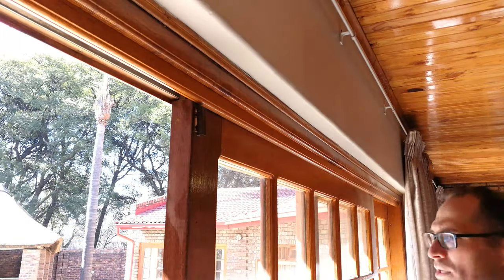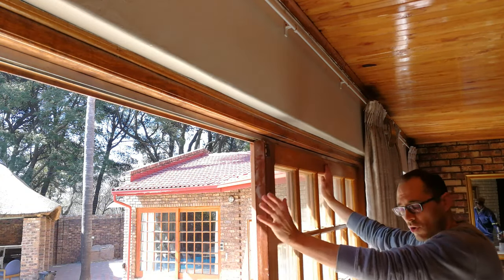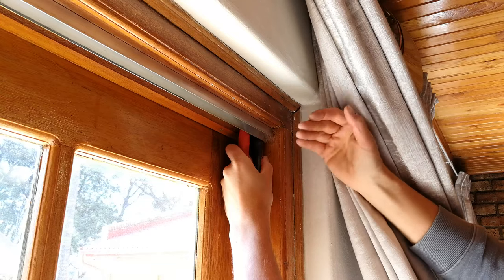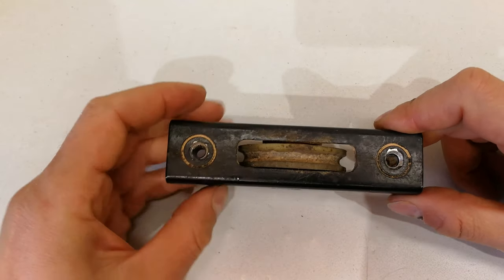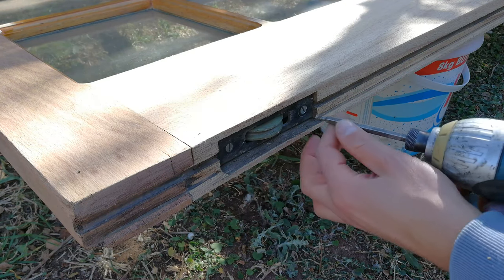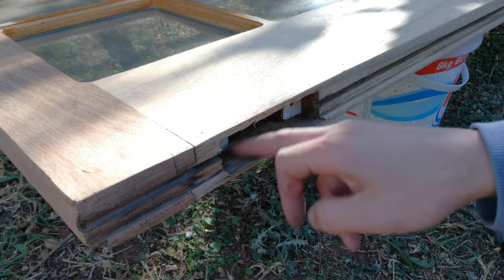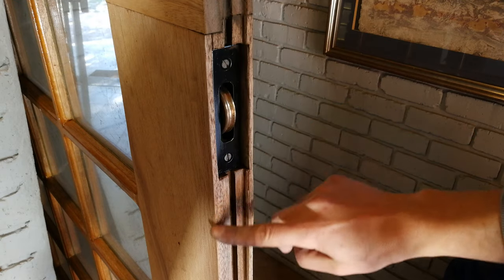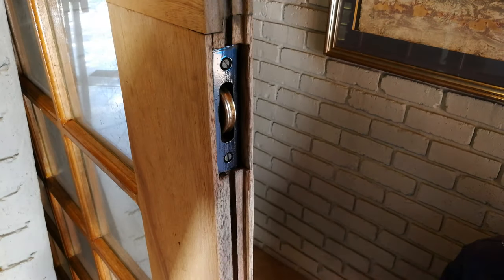How to repair a stiff sliding door - new rollers and guides - step by step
How to repair a stiff sliding door - new rollers and guides
Timber door